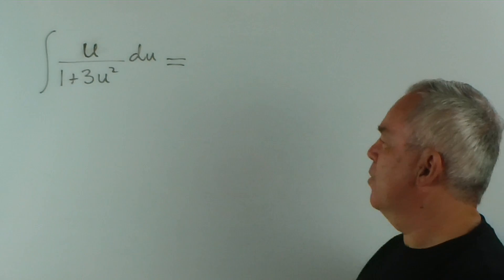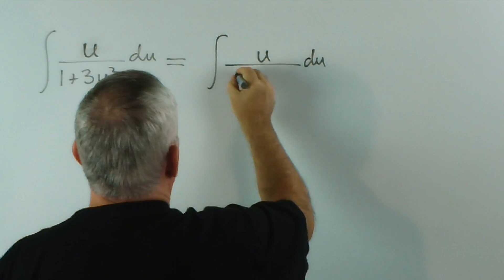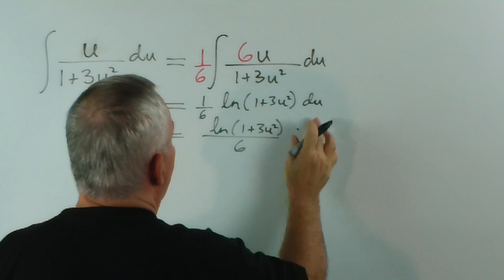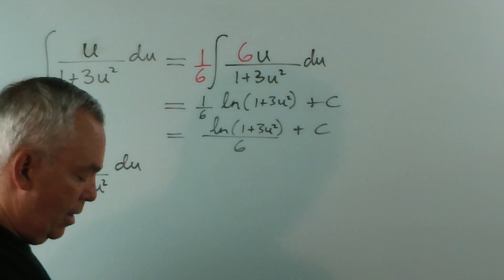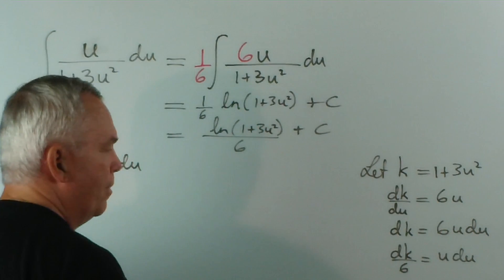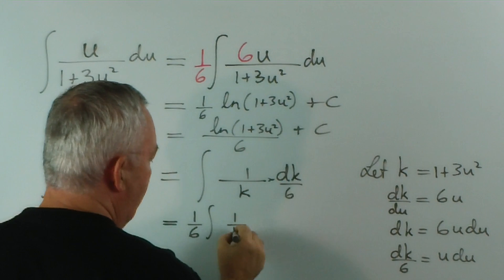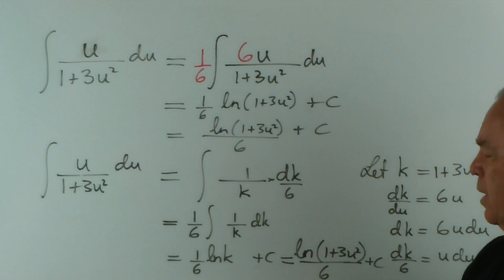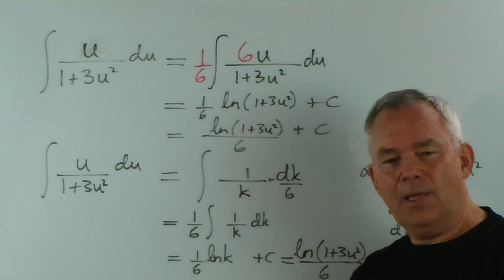Basic Integration Example 05 (To Substitute or Not ~ Logarithm)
This is the fifth of 21 videos, each of which is devoted to solving a 'basic' integral problem.  I have assumed that you have watched the previous videos in this series (and practised the skills discussed therein), or that you have learned integration at school and are moderately proficient with the basic techniques.